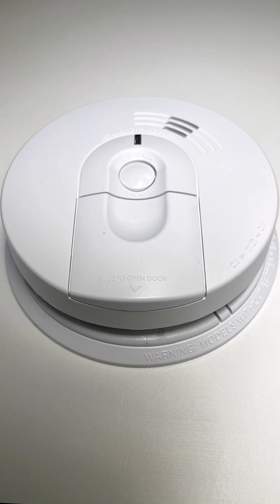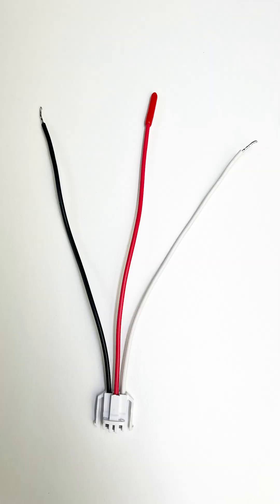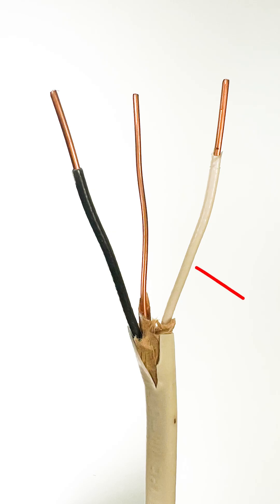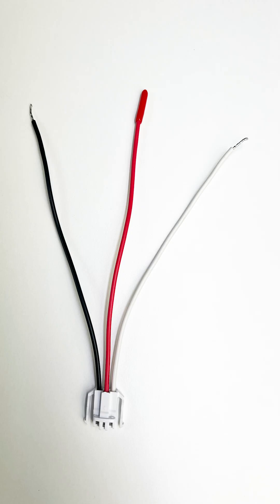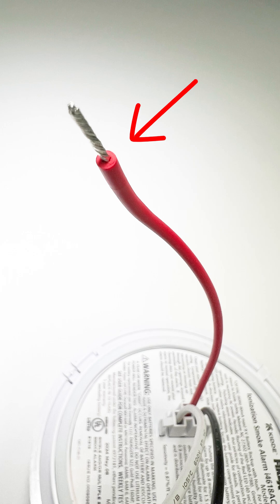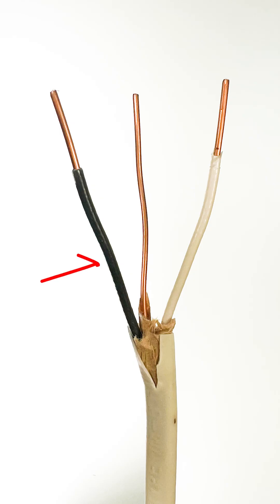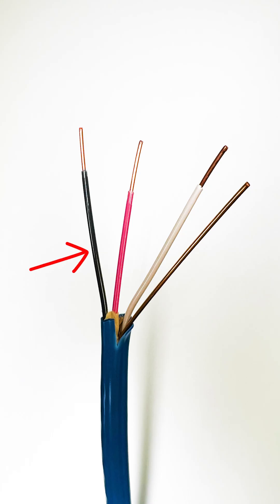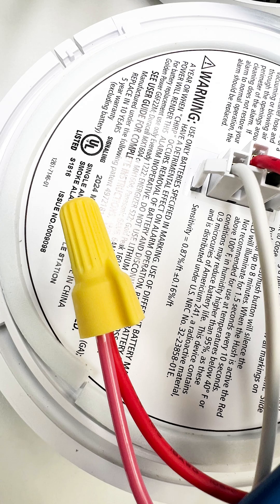howto wire a smokedetector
What color wires go together in a smoke detector. How to interconnect smoke detectors.